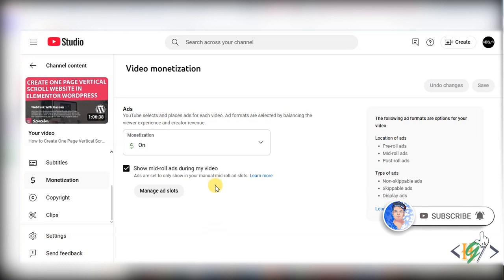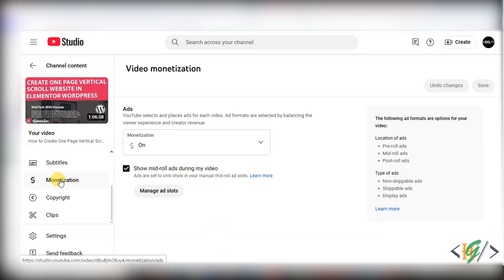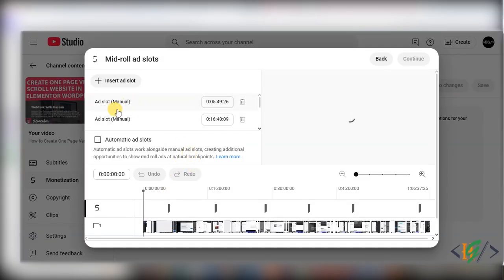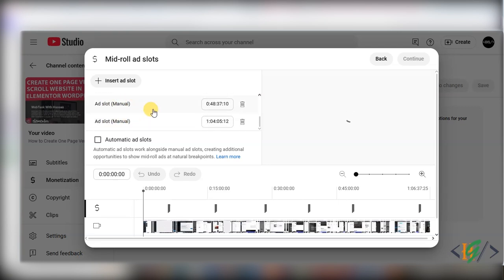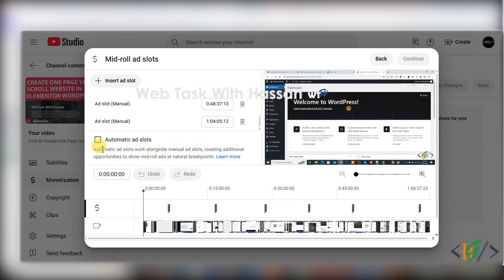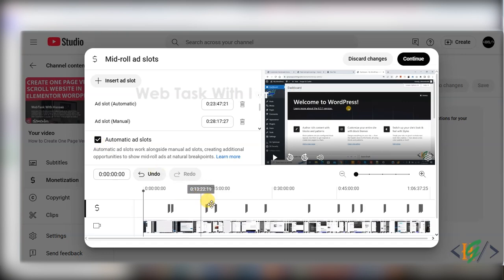How to Use Both Manual Ad Slot & Automatic Ad Slots Combine in YouTube Videos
In this youtube tutorial you will learn how to use both manual ads slot and automatic ads slot together in youtube video. So you can insert ad slot manually and also enable automatic ad slots. So Automatic ad slots work alongside manual ad slots, creating additional opportunities to show mid-roll ads at natural breakpoints.